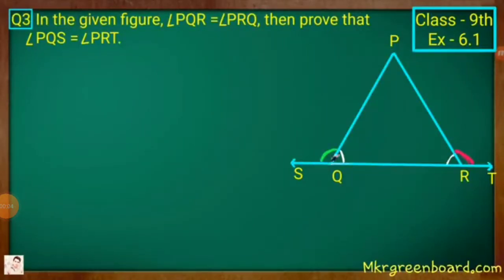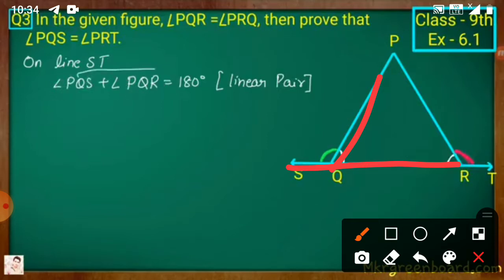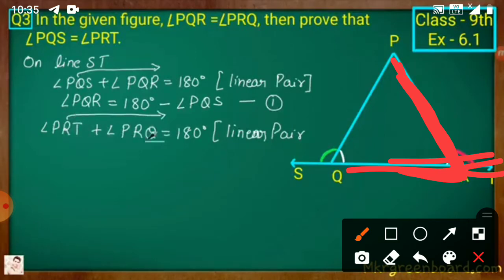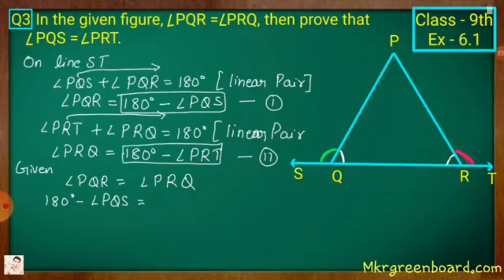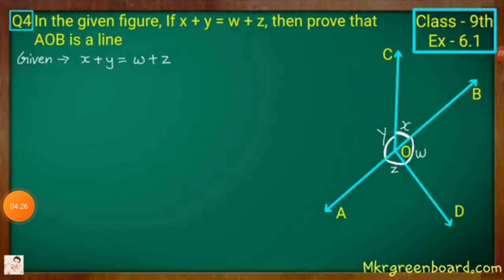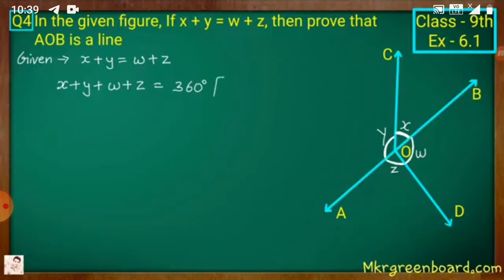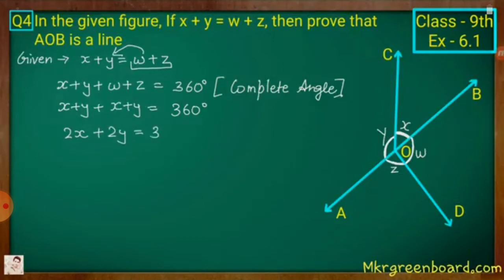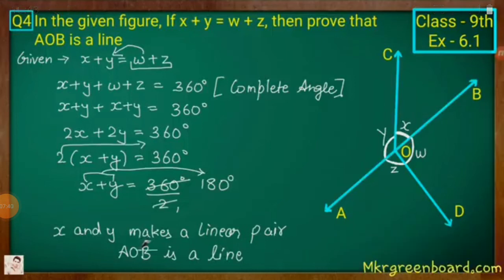Lines and angels.9 th Exercise 3.1(3 &4 ).